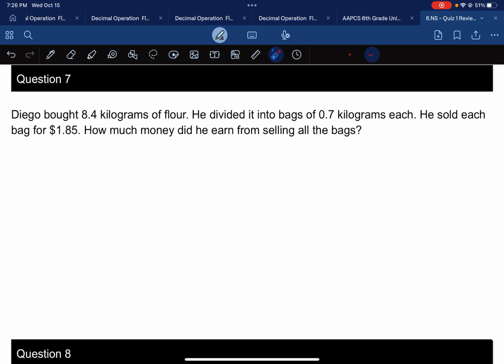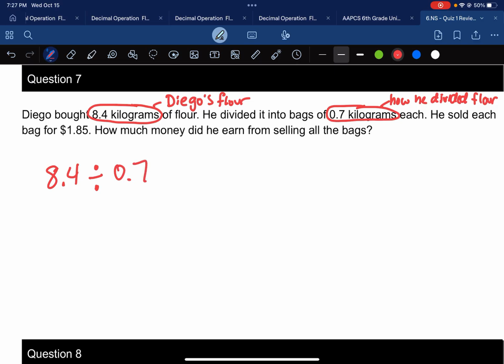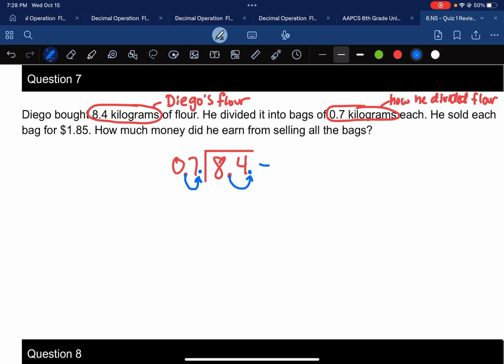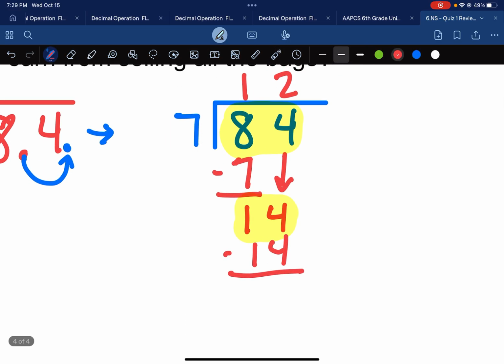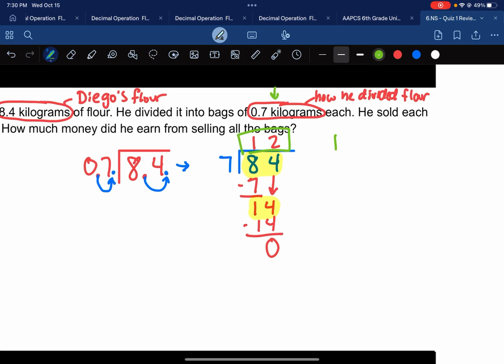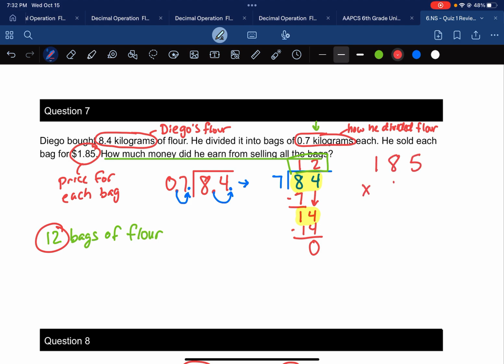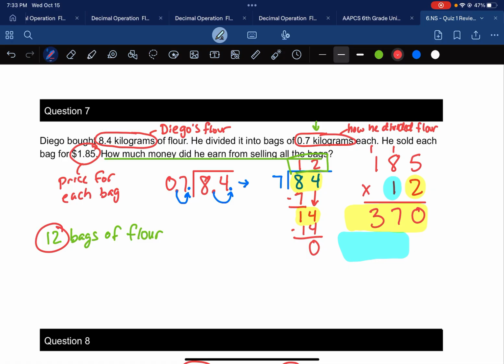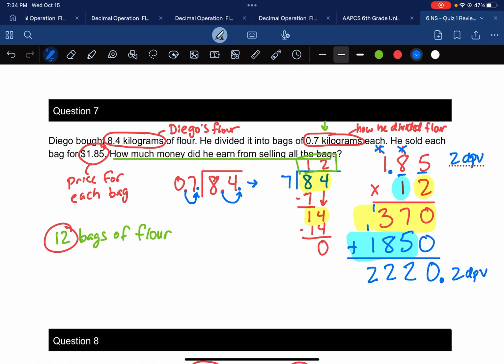6NS Quiz 1 Study Guide - #7